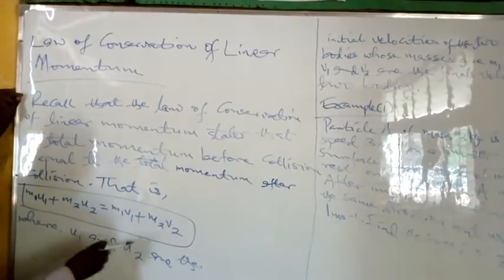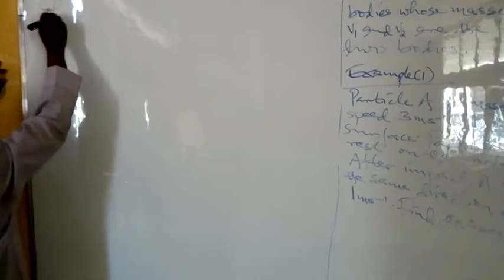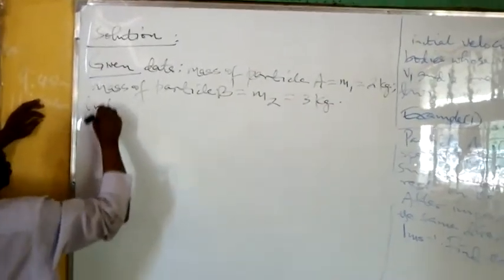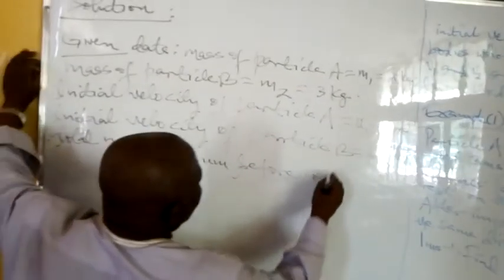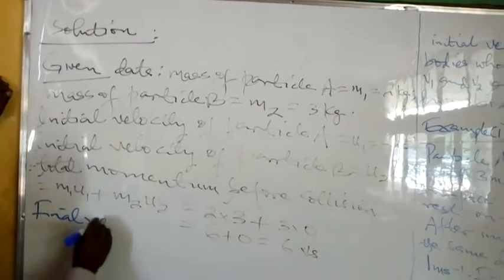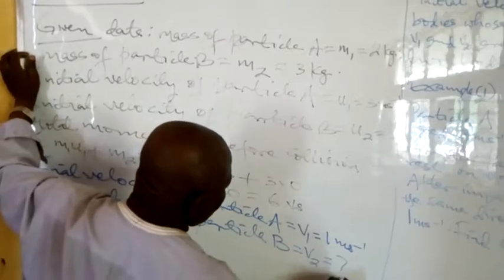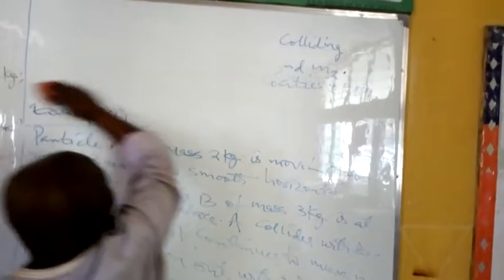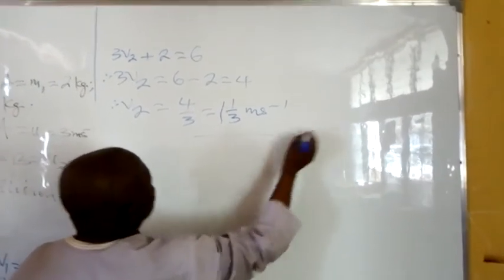Law of conservation of linear momentum - Video No. 1